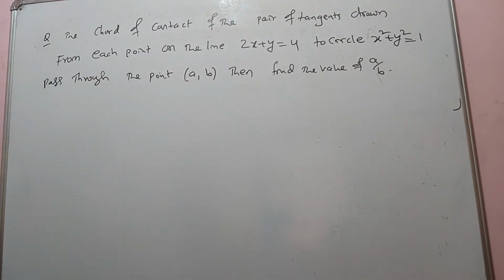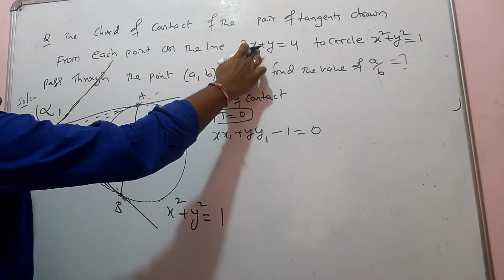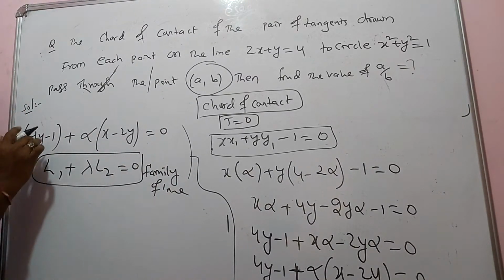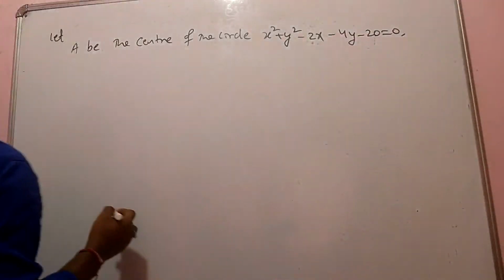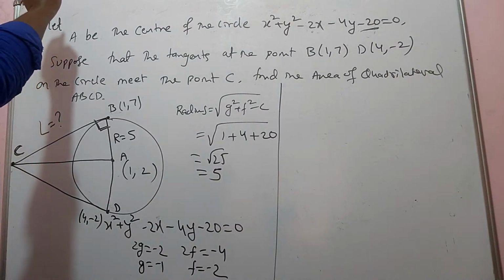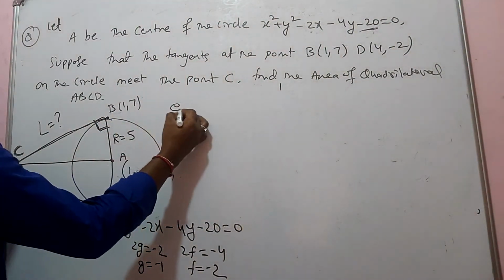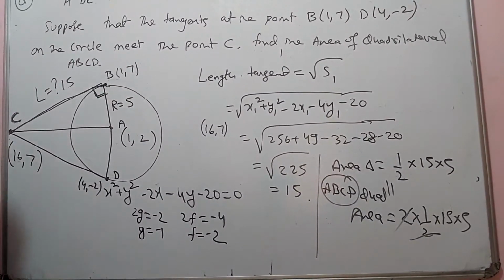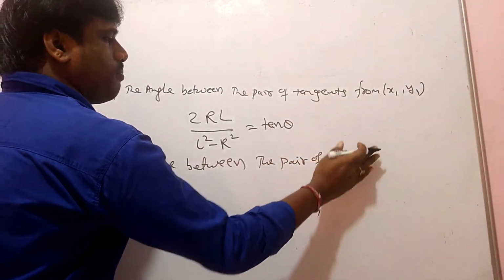Copy of CIRCLES JEE MAIN AND ADVANCE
IIT- JEE MATHEMATICS  MAINS  and ADVANCE , ALL BOARDS CBSE. MCET EMCET.KCET